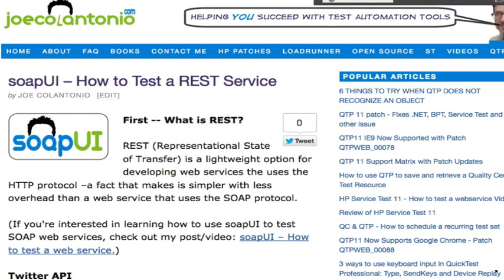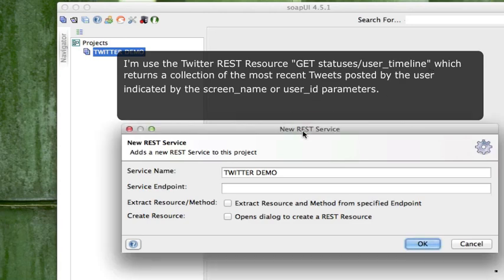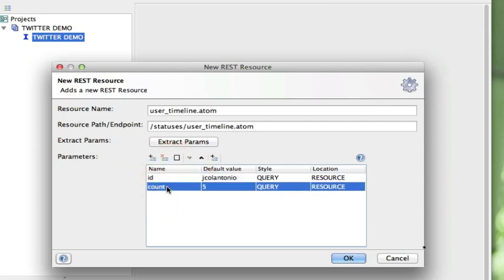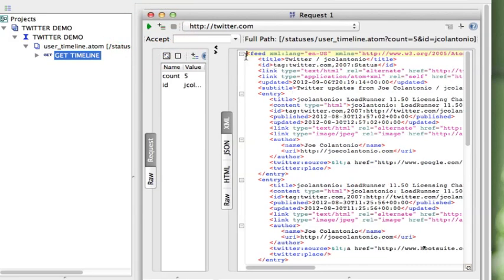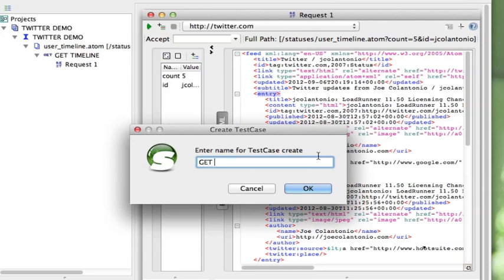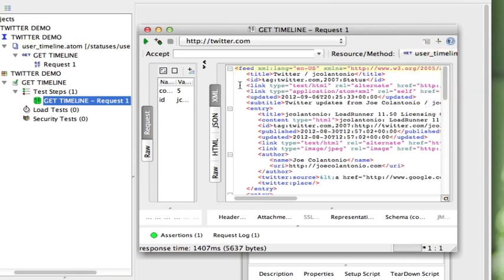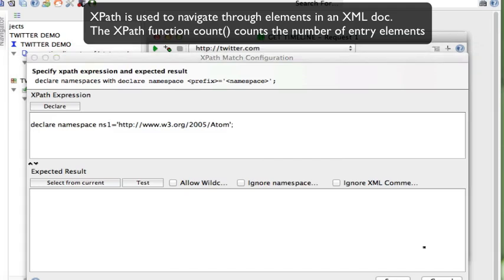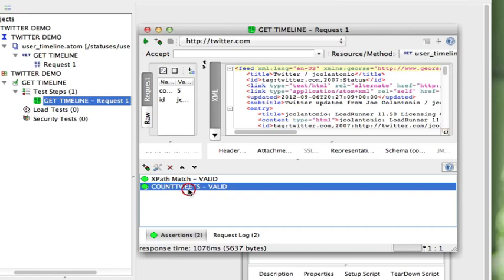soapUI - How to Test a REST Web Service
How to use open-source soapUI to test a Twitter REST web service and use an assertion to validate response. UPDATE: Since this video Twitter has updated their API. The correct end point used in this video is now: